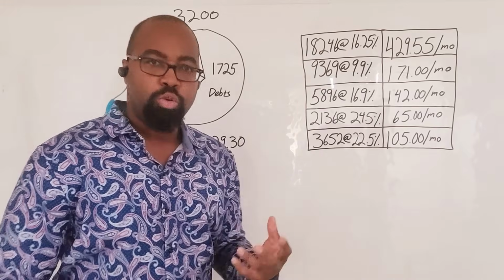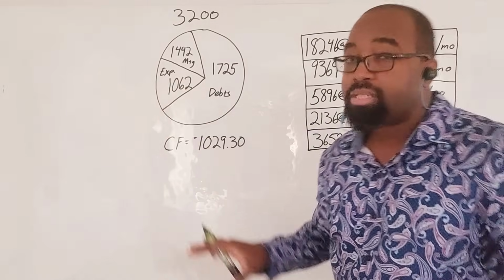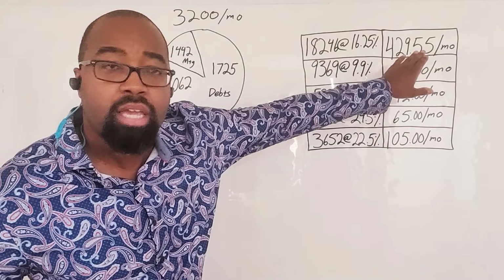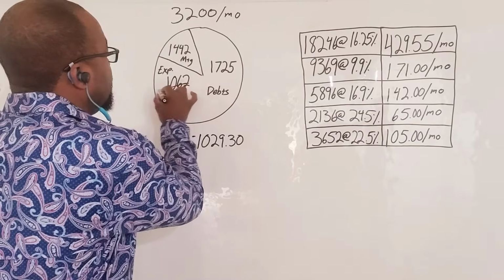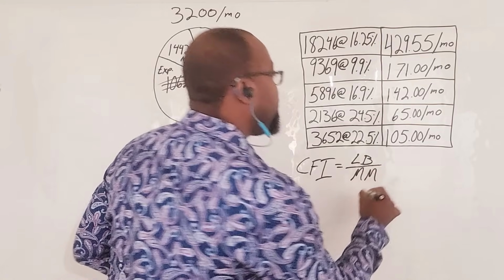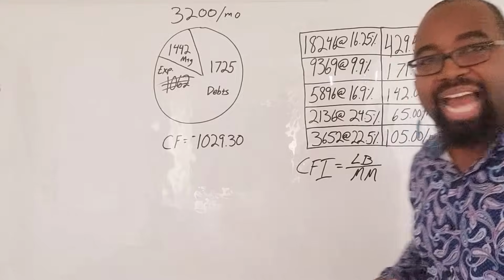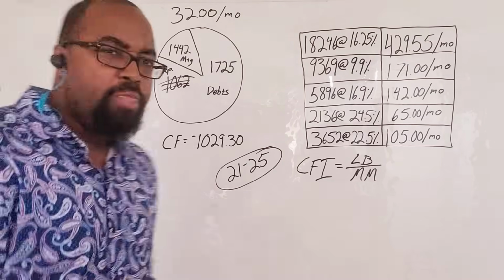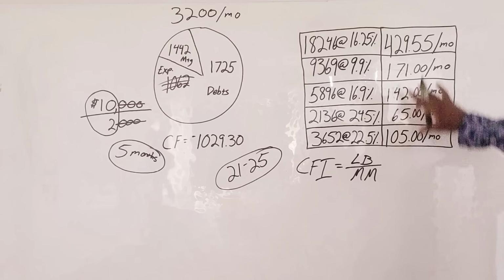Paying Off Loans With NO MONEY? It's Possible!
⏱️⏱️VIDEO CHAPTERS⏱️⏱️:

00:00:00 - Introduction to Velocity Banking Strategy
00:02:00 - Understanding Negative Cash Flow Challenges
00:04:07 - Managing Debt with Segregated Income Approach
00:06:37 - Utilizing Grace Periods for Financial Control
00:08:44 - Leveraging Line of Credit for Cash Flow
00:10:53 - Calculating Cash Flow and Prioritizing Expenses
00:13:00 - Maximizing Financial Freedom with Velocity Banking

🚀 Are you ready to turbocharge your financial freedom journey? In this video, we'll uncover Paying Off Loans With NO MONEY? It's Possible!💥